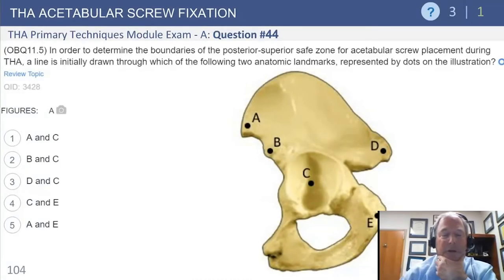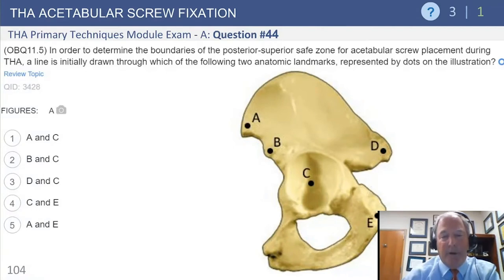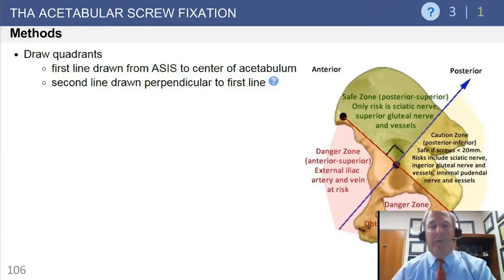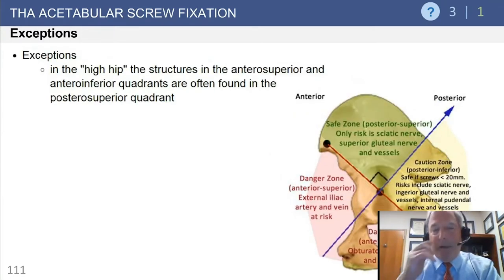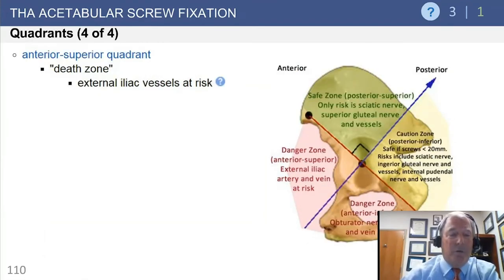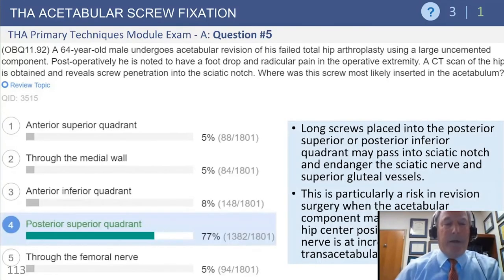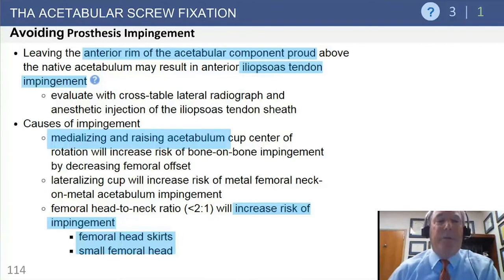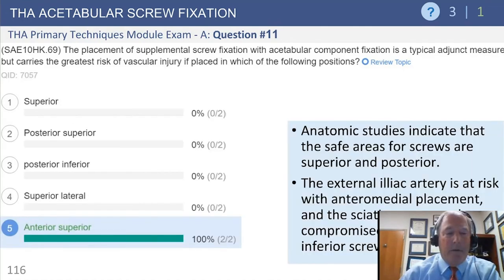THA Acetabular Screw Fixation Exam Review, MD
William Griffin, MD
Chairman of the OrthoCarolina Research Institute
Director of the OrthoCarolina Hip & Knee Center